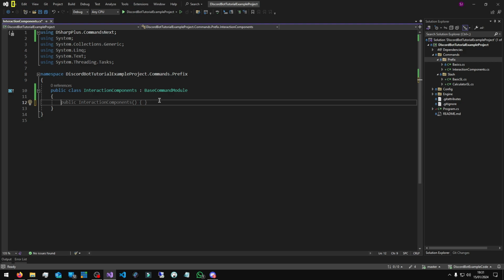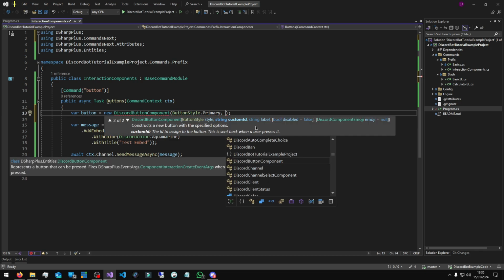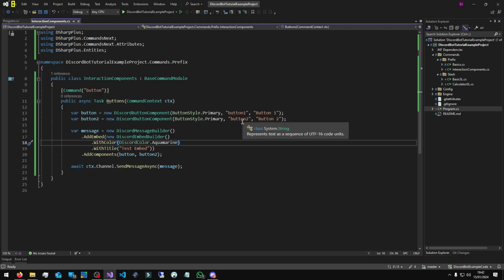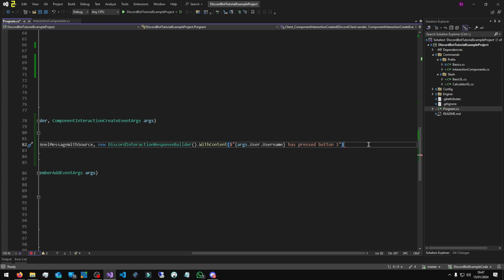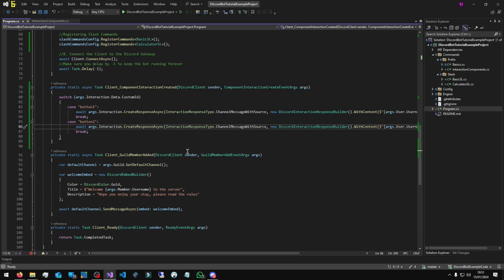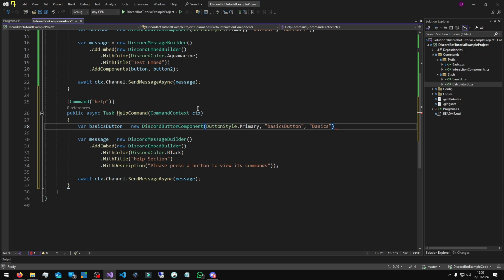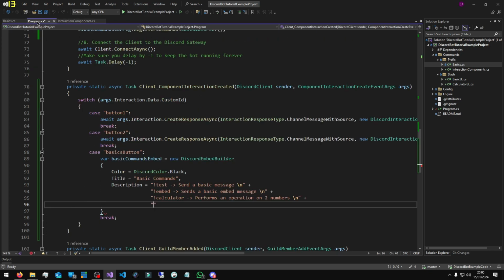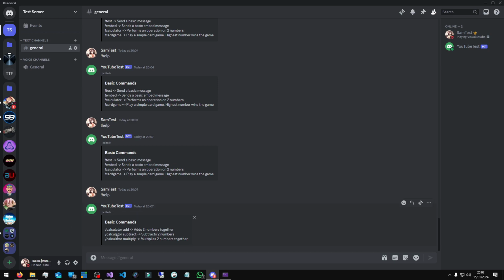MAKING A DISCORD BOT IN C# | BUTTONS (#7)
TIMESTAMPS
01:10 - Making a simple button
08:07 - Using the event handler to program our buttons
09:56 - Checking for the customID
13:09 - Using a switch block rather than if statements
15:07 - A common misconception with interactions
15:50 - Making a help command using buttons
25:32 - Conclusion